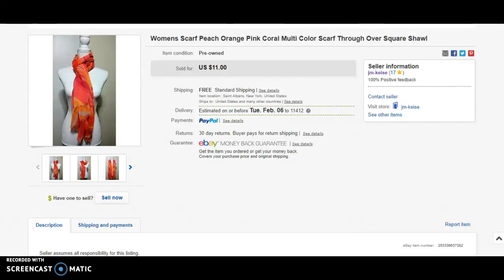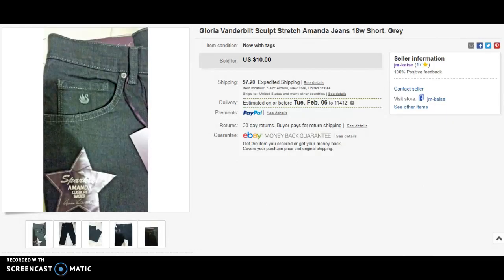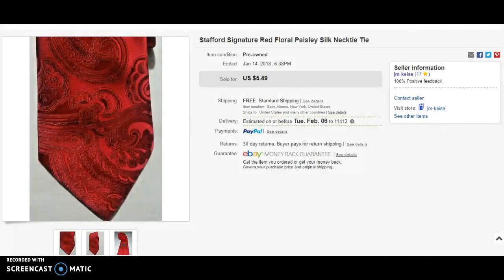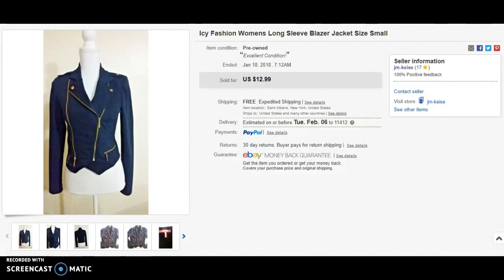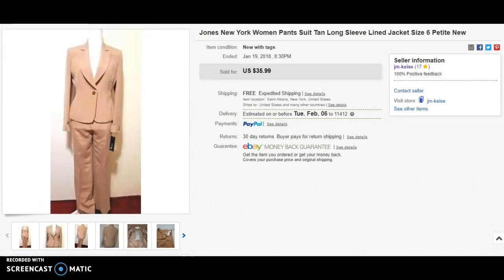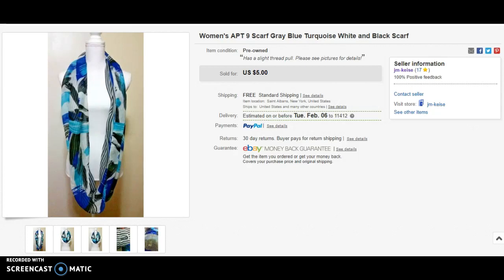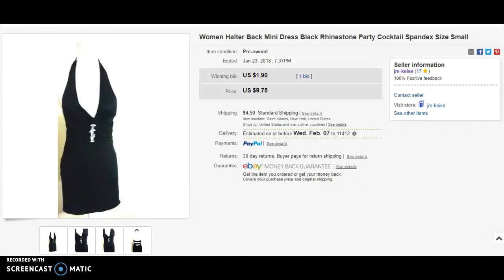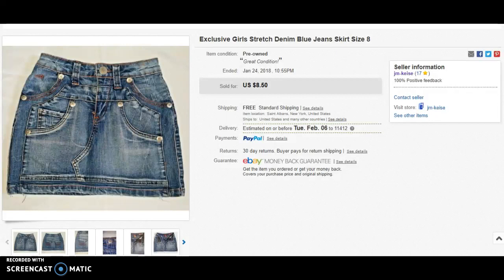What Sold On EBay January 2018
EBay Store

Amazon Equipment I Use:
Scale for weighing items

Female Mannequine

Shipping Tape Gun

Poly Mailers

Back Drop with Lighting

Thank You Stickers

EBay Store

My Ebay Store

I have been doing online business for a while now however just started selling on EBAY.

As a newbie or beginner selling on Ebay you will realize alot of tricks and traits hence my reason for doing this video just to update you of my journey.